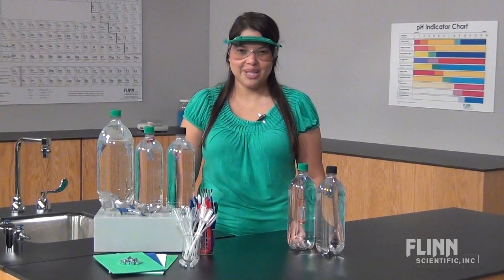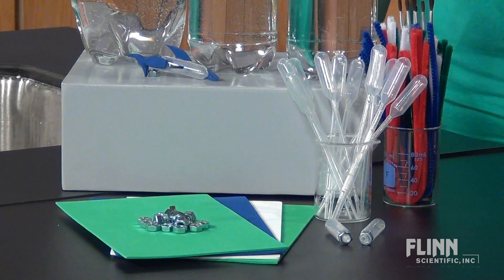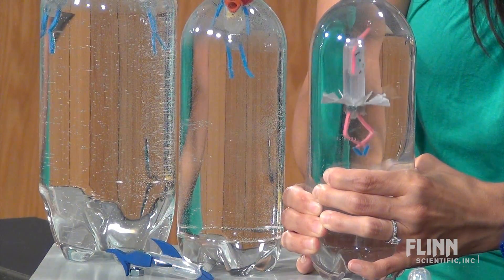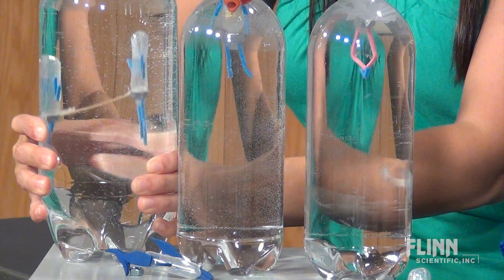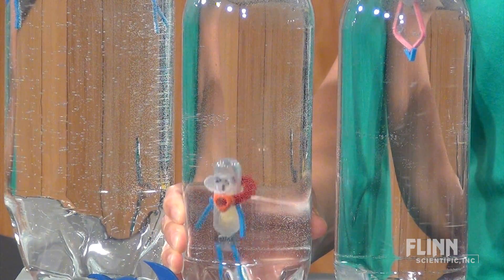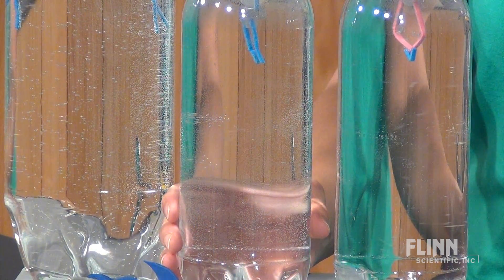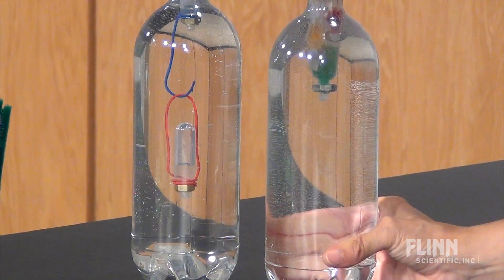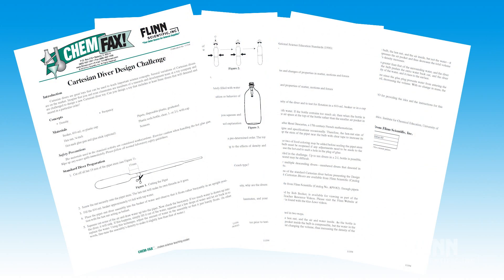Cartesian Divers And The Concept of Buoyancy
Engage your students with Cartesian divers and help them make sense of important concepts such as density, buoyancy, and Boyle's law.